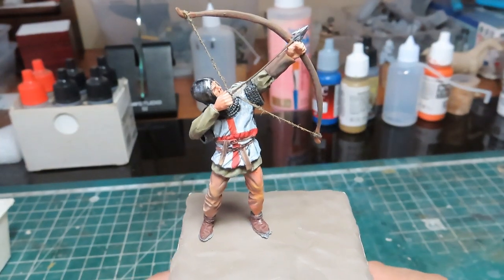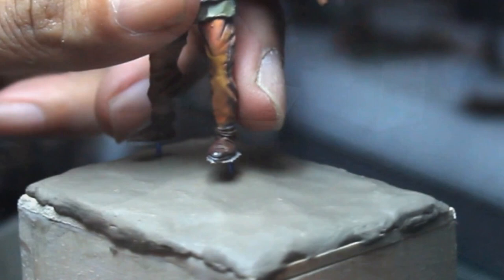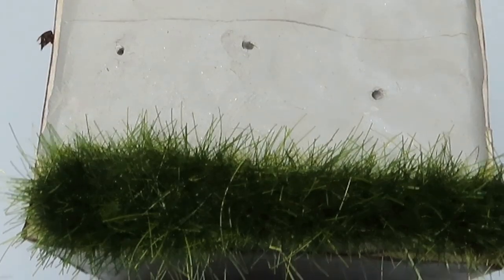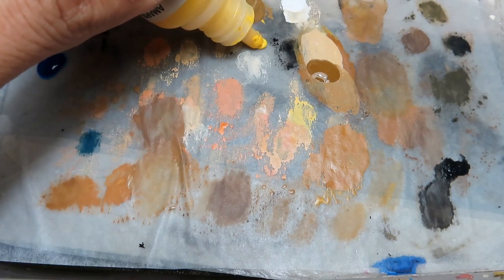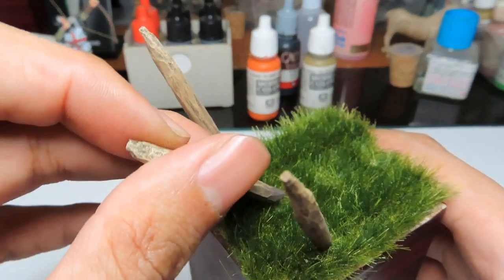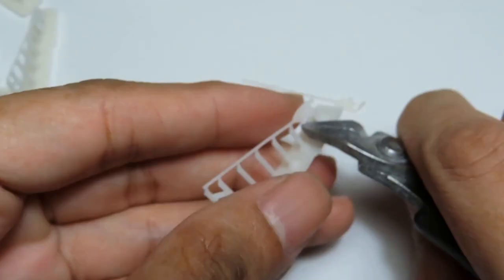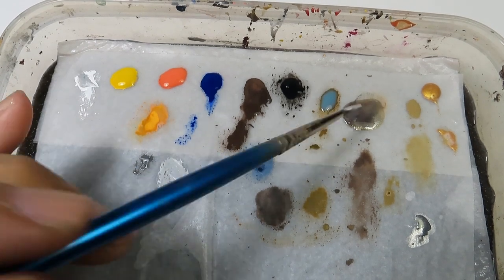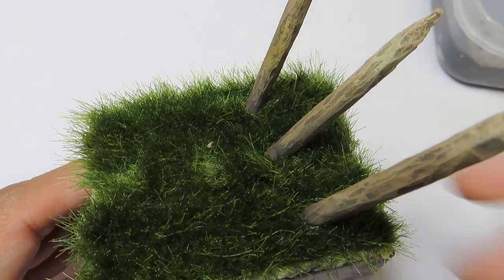No grass applicator ? NO WORRY - Making diorama with standup static grass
Hello people, in this videos I'll make vignette diorama for the English longbowman from medieval era in 14 century. I sculpt using  Aves epoxy putty, the figure is scale at 1/32 or 54 mm in high. Painting the figure with vallejo model color, Army paint and AK Interactive color. All is acrylic paint.

@aria gautama